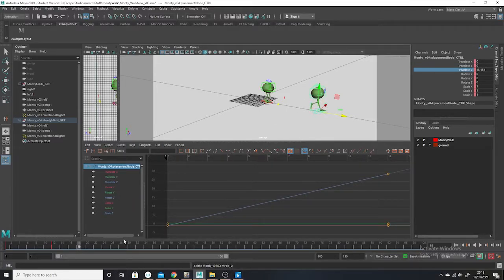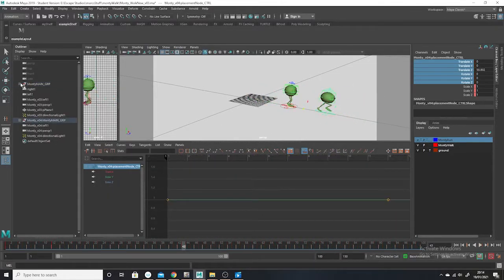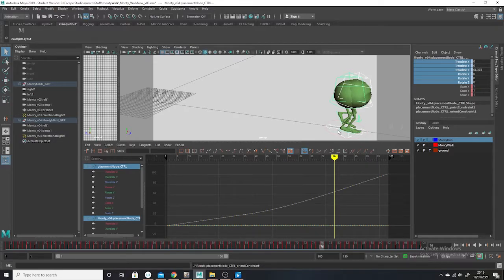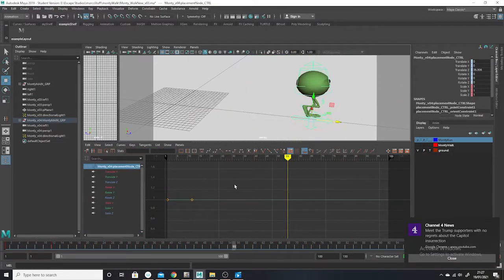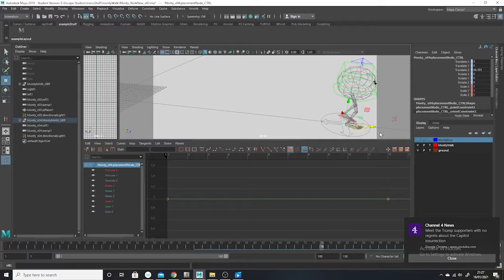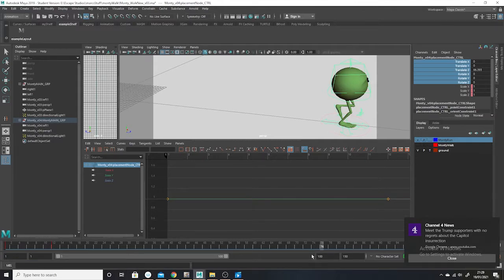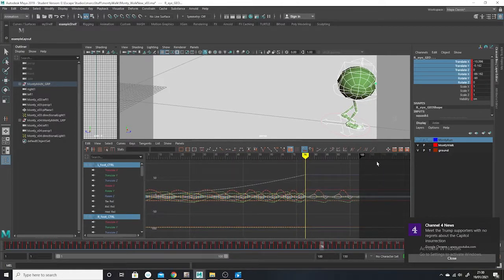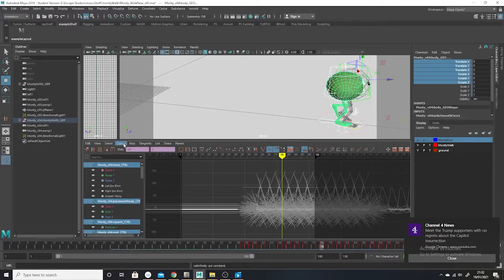Blending a Walk to a Run Part 2